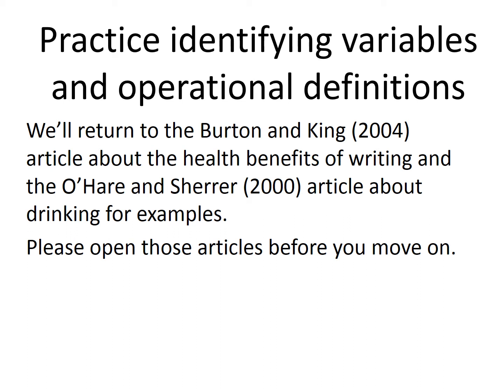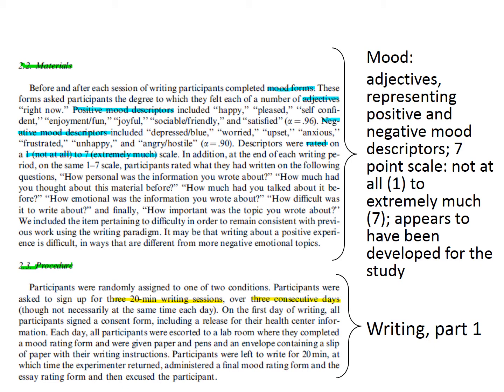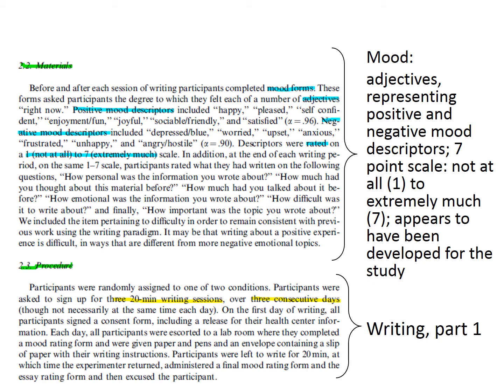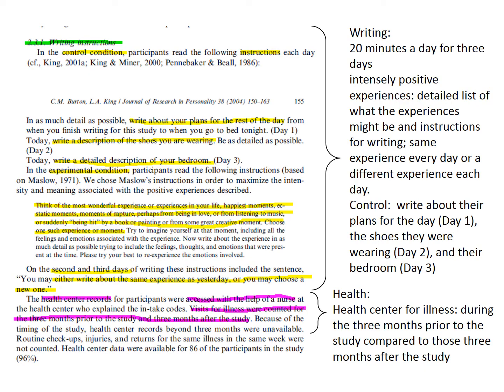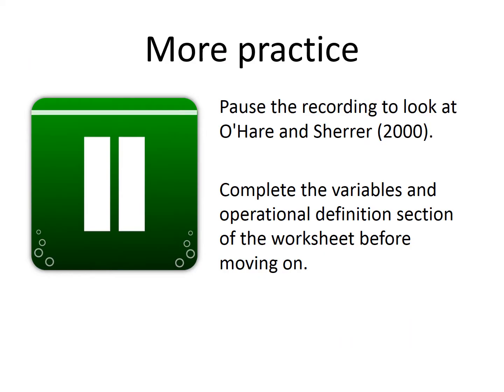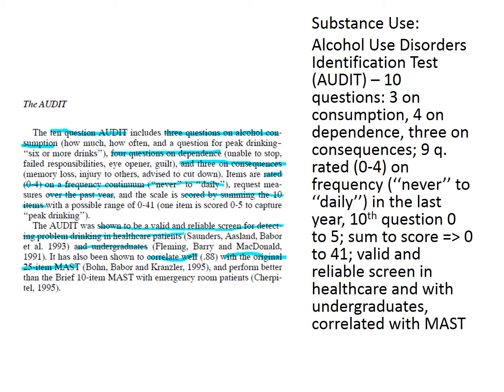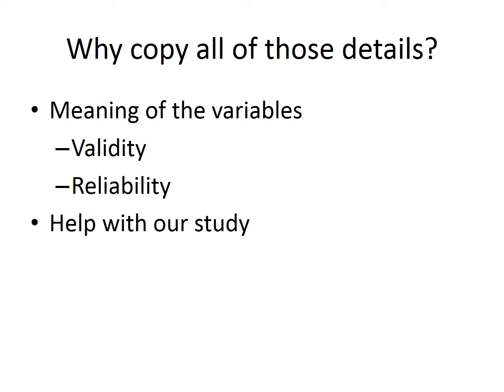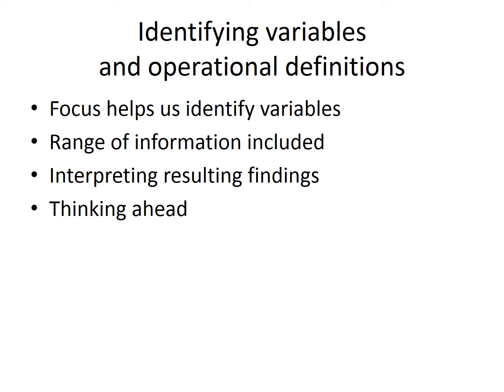Practice identifying variables and operational definitions